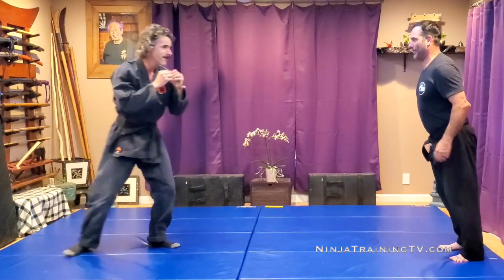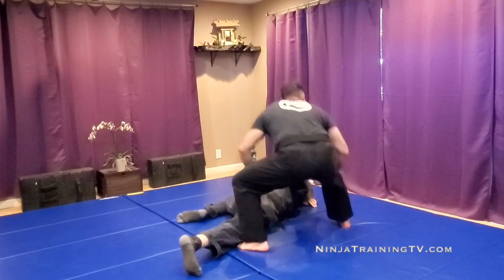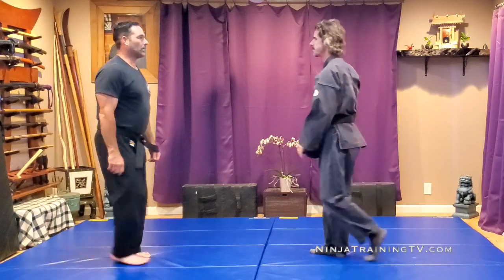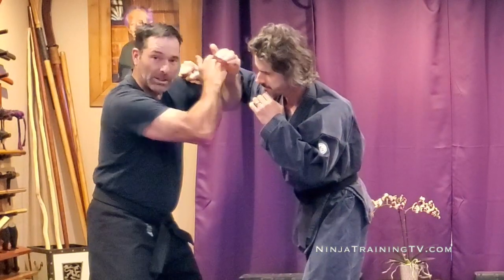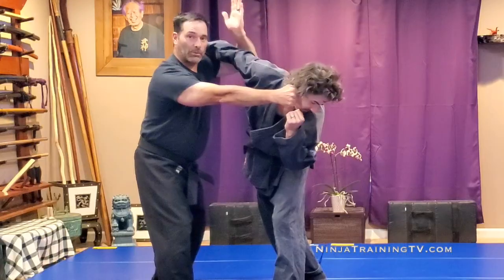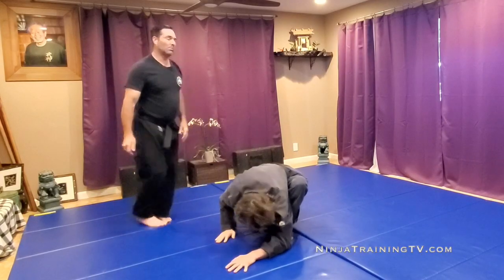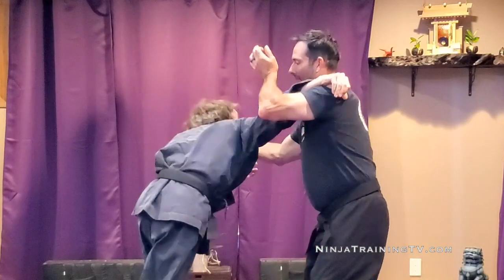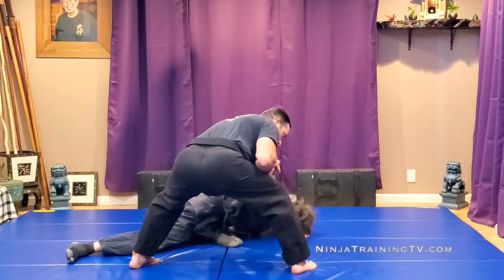Takagi Yoshin Ryu, Yuigyaku (Turn Back to the Opposite)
A demonstration of Yuigyaku (Turn Back to the Opposite) from Takagi Yoshin Ryu. Performed by Dai Shihan Mark Roemke and Kyle Connally.

Fighting Form Notes: *Make the timing quick.  *Your strike hides the arm scoop and footwork change for Ganseki Otoshi.  *Seize control of Uke's center, then take away Uke's foundation.  *Your Ganseki Otoshi can be a backward kick striking through Uke just before takedown.  *Throw Uke into their 3rd point with a spiral.

Takagi Yoshin translates as a willow tree’s spirit bending itself with the pressure. It is this feeling, like aikido, that allows the Takagi Yoshin Ryu practitioner to use their opponent’s energy against them, which is a special aspect of jutaijutsu schools. However, unlike Aikido or Judo, the throws and locks are performed in a way that does not allow the opponent to ukemi (roll/escape), making the techniques much more controlling, like a bodyguard.